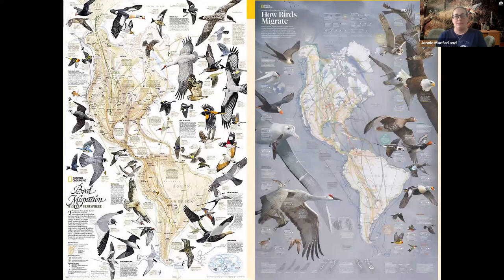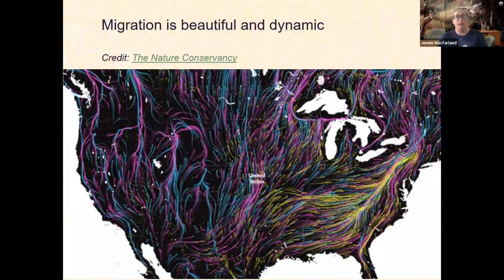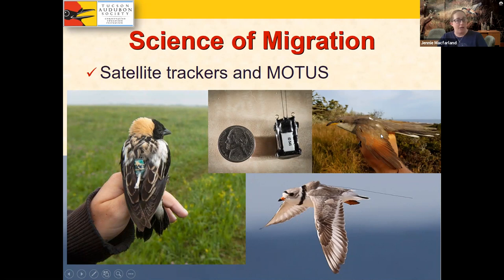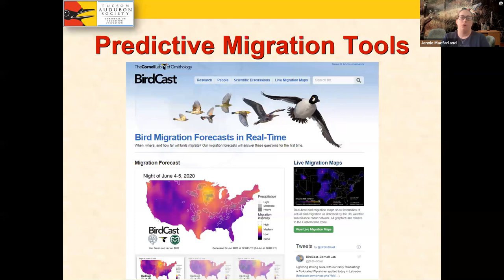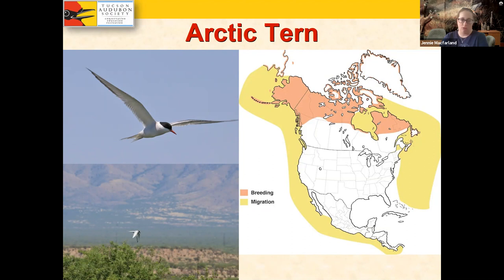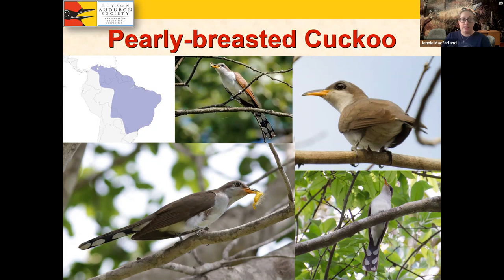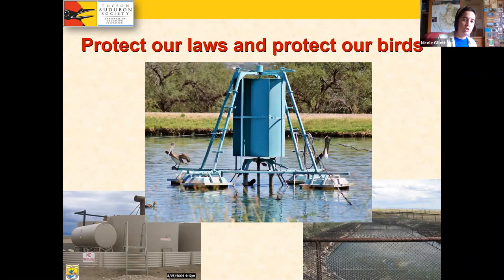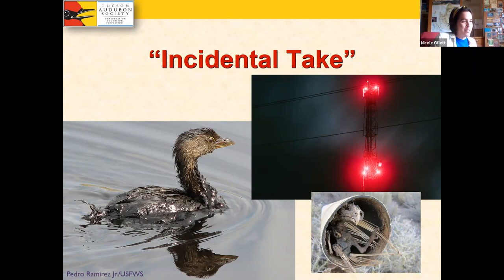Star Migrants: Migratory Birds through Arizona, Part 2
Tucson Audubon's Bird Conservation Biologist, Jennie Macfarland, and Conservation Advocate, Nicole Gillett, share some magnificent stories about our star migratory birds we see here in Arizona. Learn more about the amazing journeys these birds make and how we can protect them along these migrations to make sure we can continue to see them every year.